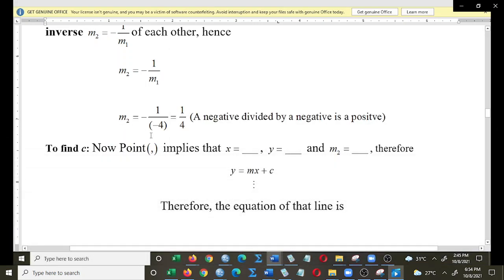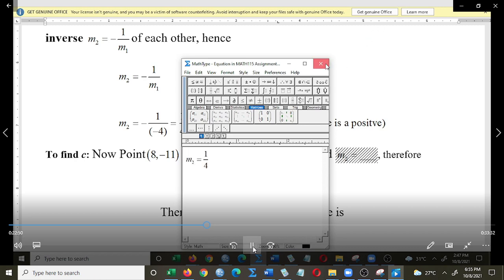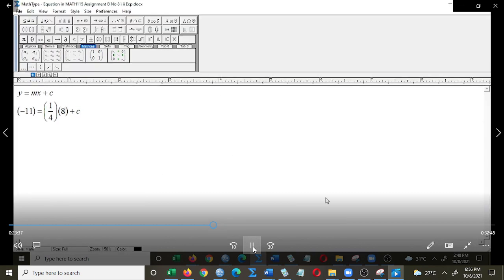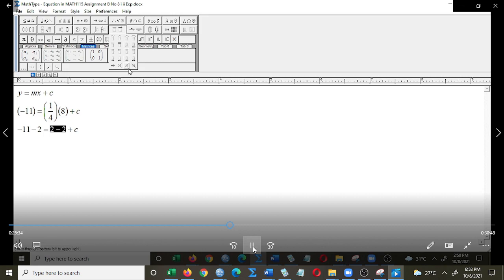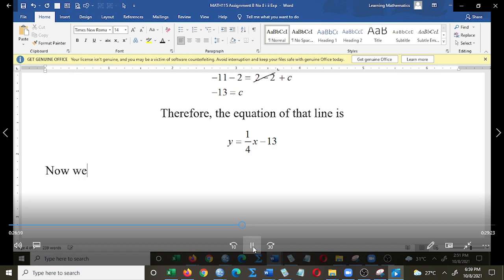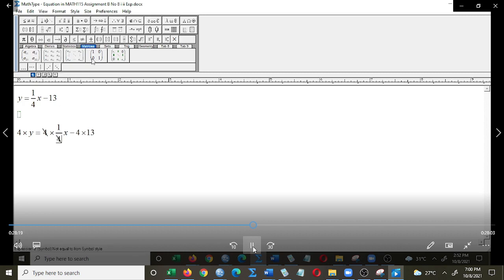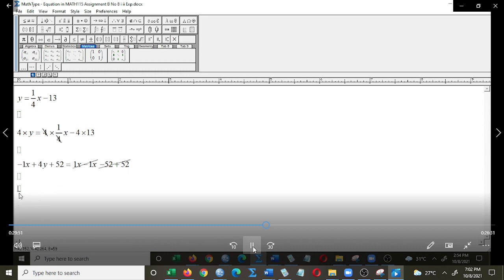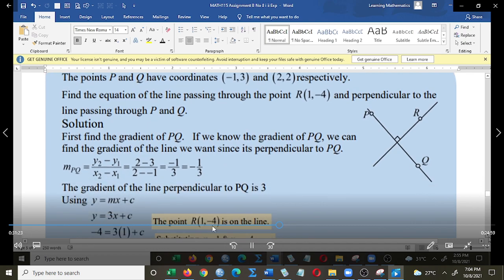MATH115 Assignment B Prt 3 No 8 i Exp Linear Equations